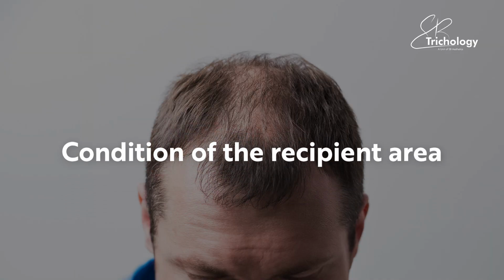Grafts Required for Hair Transplant | Number of Grafts Needed for Hair Transplant | SB Trichology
How many grafts are required for a successful hair transplant? Dr. Shilpi Bhadani addresses the key factors of graft requirement in this video. She discusses how the amount of baldness, the condition of the donor area, and the recipient area's health play crucial roles.

Dr. Shilpi also advises individuals with conditions like thyroid issues or diabetes to consider dividing a mega hair transplant into two sessions for optimal results and safety.

 This video is essential for anyone considering a hair transplant.

00:00-Factors that determine the number of grafts required for hair transplant
00:01- Amount of Baldness
00:20- Condition of donor area
00:45- Condition of recipient area
1:09- Health Condition
📍Location: Plot No 822, Sector 42, Main Road, DLF Golf Course, Gurugram, Haryana 122002